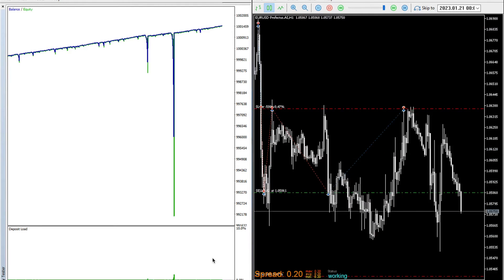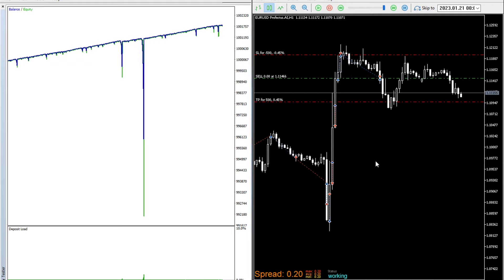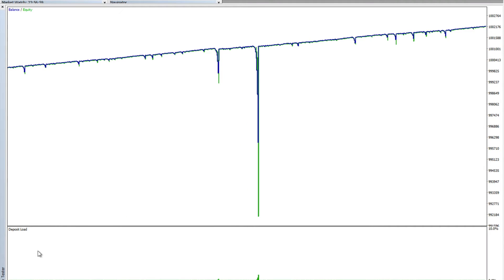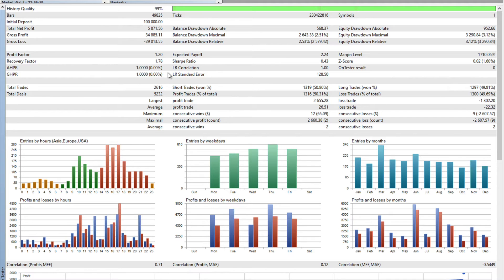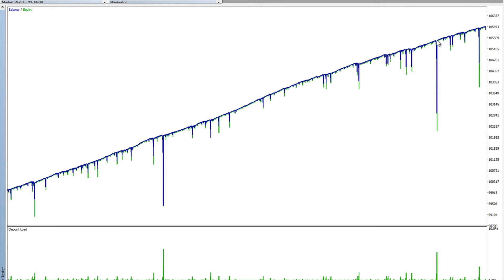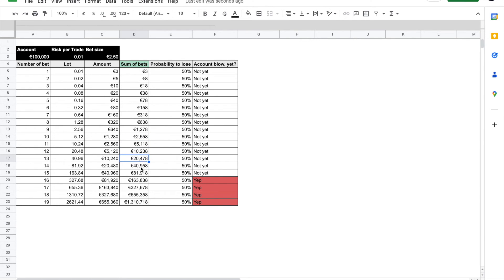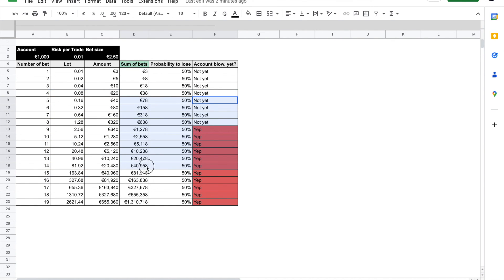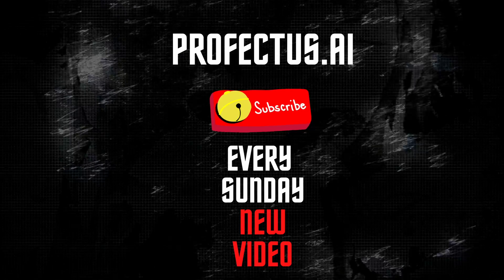Martingale Trading Bots Exposed: Discover Their Mind-Blowing Secrets!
🔥 In this video, we'll explore the world of algo trading, from coding your trading bots to reviewing popular platforms. Join us and discover how you can automate your trading strategies without hardcore coding skills!

Is it a blessing or a curse for traders? What exactly is a Martingale Algo Bot and how does it work? Join us as we uncover the truth and shed light on this intriguing subject.

With increasing popularity and adoption of algorithmic trading, it's essential for traders to be informed about the pros and cons of different trading strategies. By understanding the Martingale Algo Bot, you'll be able to make an informed decision about whether it's the right approach for your trading goals.

In this video, we will:

Explain what the Martingale Algo Bot is and how it works
Discuss the pros and cons of the Martingale Algo Bot
Provide real-life examples to demonstrate the potential of the Martingale Algo Bot
Don't miss out on this opportunity to expand your knowledge and understand the truth behind the Martingale Algo Bot.

capital.

metatrader 5
metatrader 4

forex trading
swing trading
binance trading bot
algo trading
crypto trading bot
Content gap
hft
MetaTrader 5
MetaTrader 4
trading bot
Content gap
algo
binance bot trading
trading bot binance
forex live
forex trading for beginners full course
forex traders
forex trading live
forex ideas
forex course
forex god
forex market
crypto bot
arbitrage crypto
binance crypto bot
algo trading software India